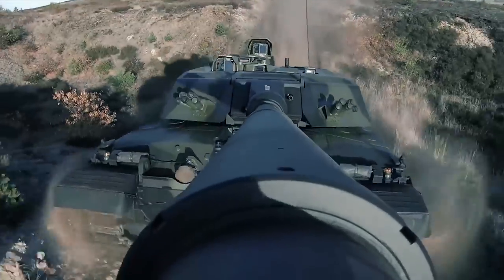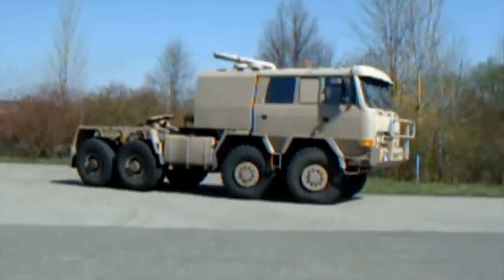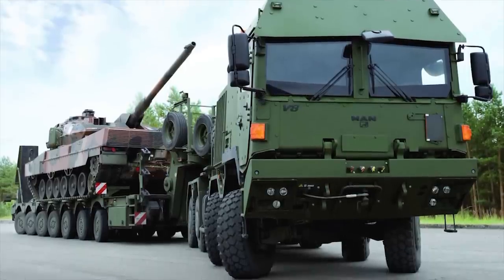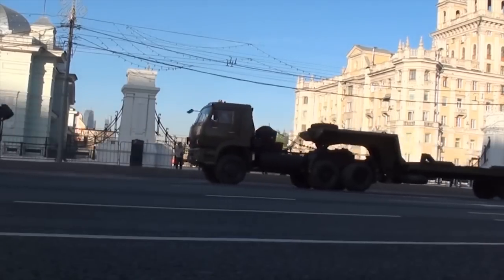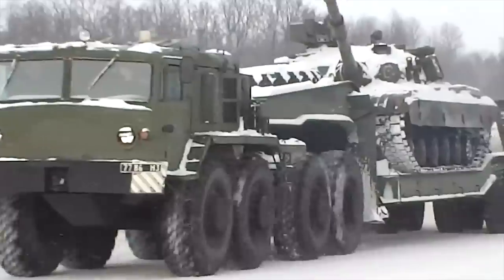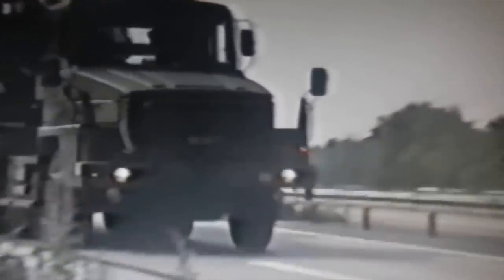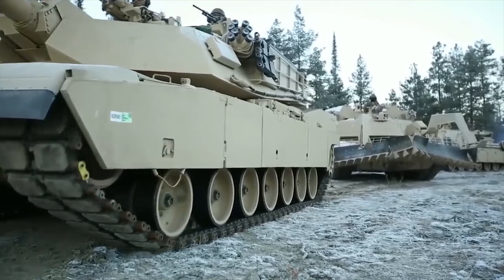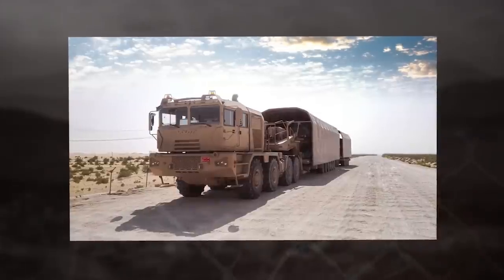10 Best Tank Transporters In The World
Tanks are used in almost all armed conflicts. But how are they delivered there? After all, it is clear that tanks cannot cover huge distances on their own. For this, special trains or airplanes are used. However, the most popular means of transport for them is precisely heavy trucks, or as they are also called tank transporters, because they can deliver equipment to almost any place. And today we will show you the 10 best tank transporters in the world!